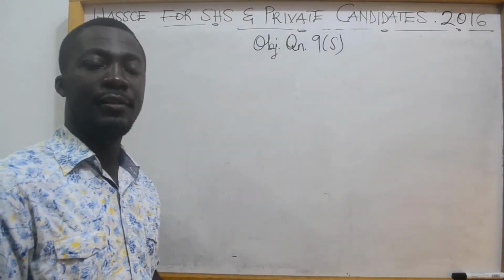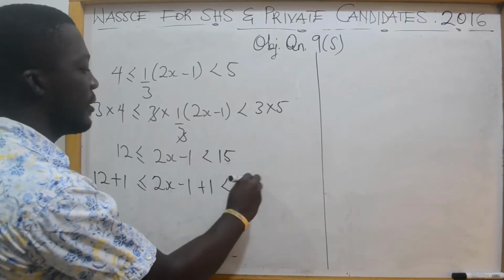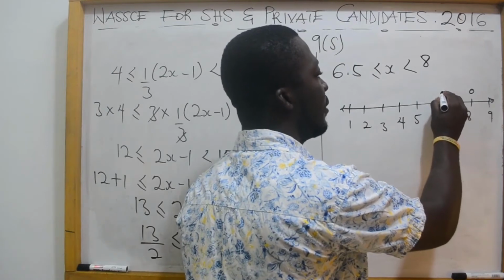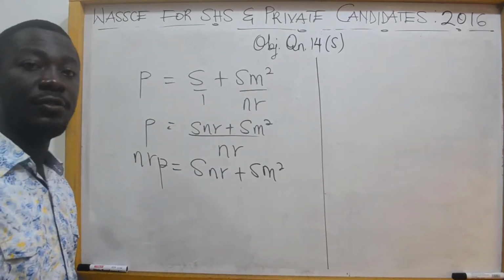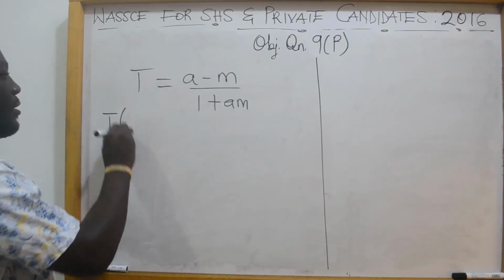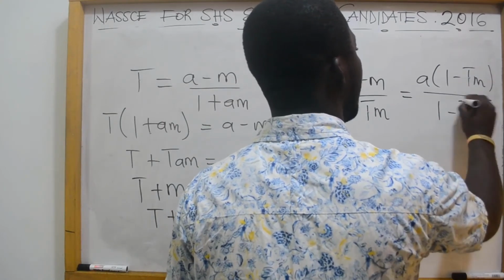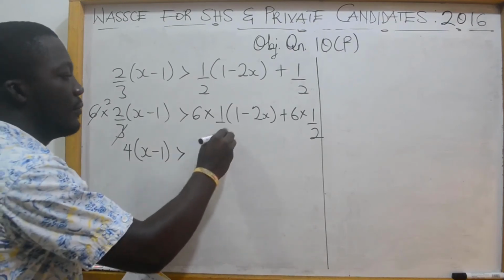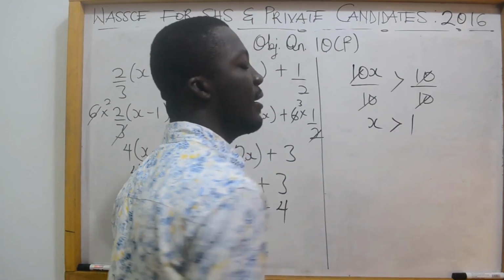FORMULAS, LINEAR EQUATIONS AND INEQUALITIES (WASSCE FOR SHS AND PRIV. CAND. - 2016) CORE MATHS - 1